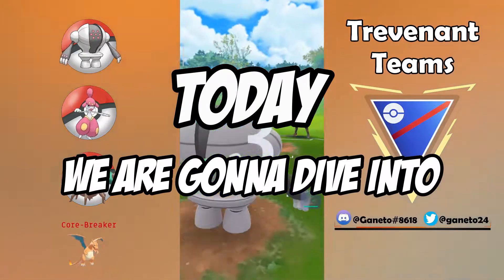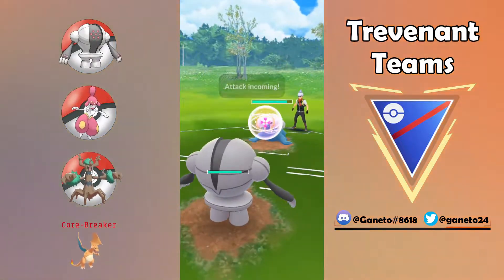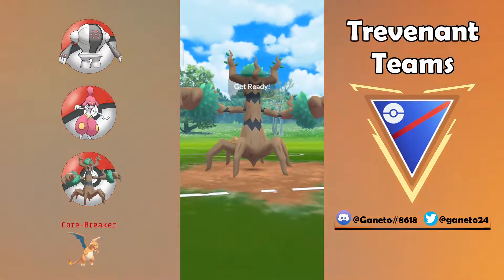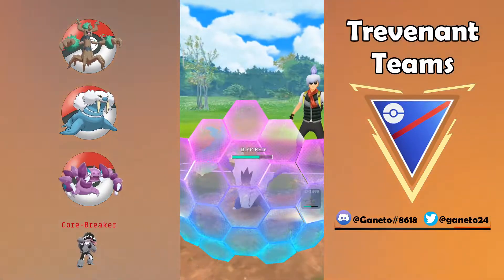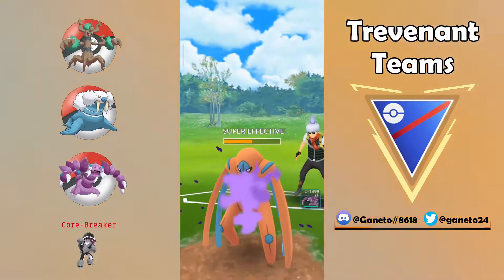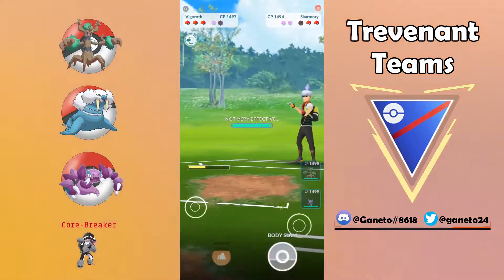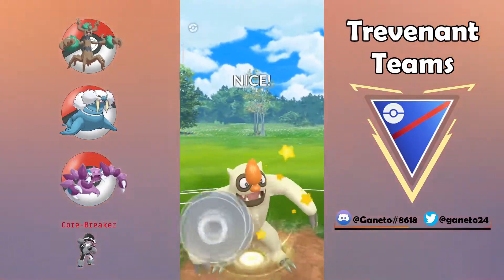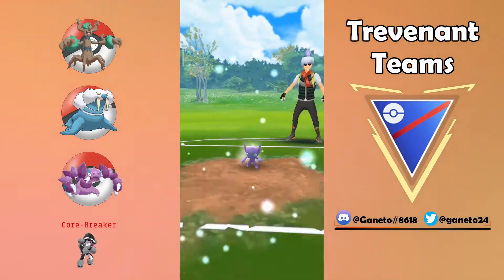*GREAT LEAGUE* My BEST Trevenant Teams for GO Battle League | Pokemon GO PvP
After a poll I made, you Trainers chose Trevenant as the desired featured Pokemon!
Great League really lets Trevenant shine.
An Atk weighted Pokemon for Pokemon GO's Great League Meta.
In this video I am showcasing 3 different GO Teams with Trevenant.

⌚Time Stamps:
00:00 Team 1
03:31 Team 2
07:30 Team 3